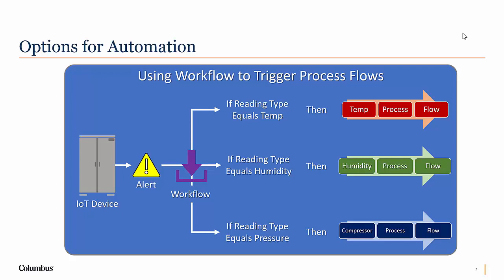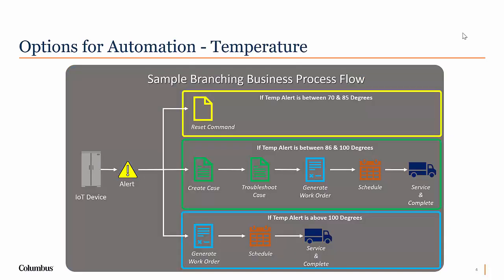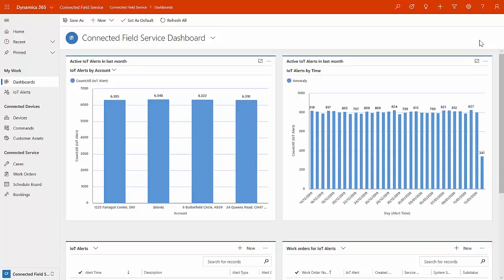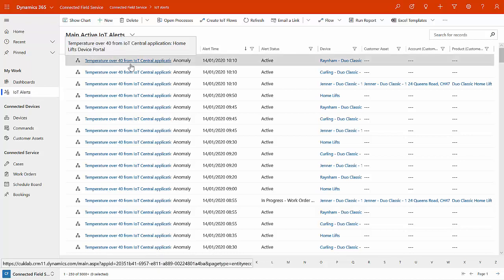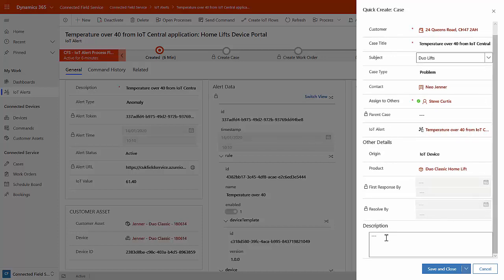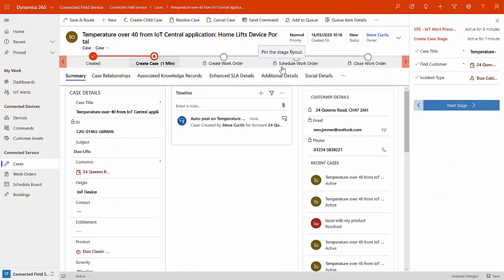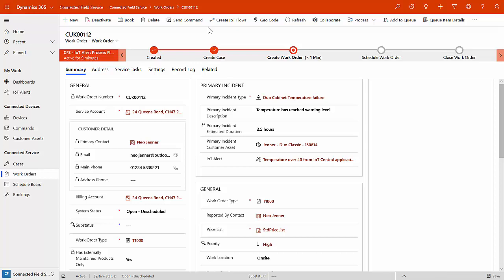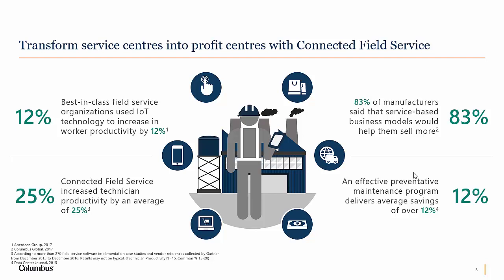Webinar Part 1 - Microsoft Dynamics 365 For Field Service - Columbus UK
Connected Field Service Webinar 1 by Steve Curtis!

In this webinar you will discover how Microsoft D365 for Field Service can create cases and work order to deliver the customer-centric experiences and help field technicians and operations managers in streamlining and optimising business operations.